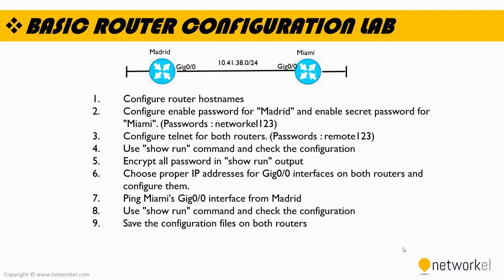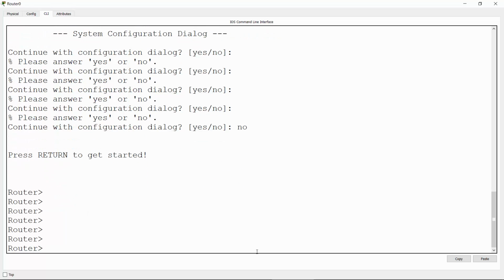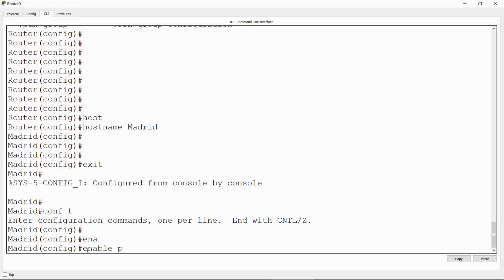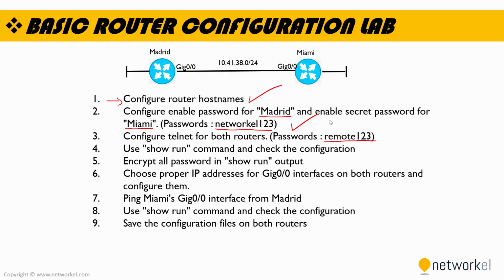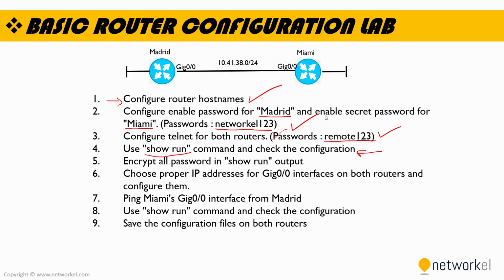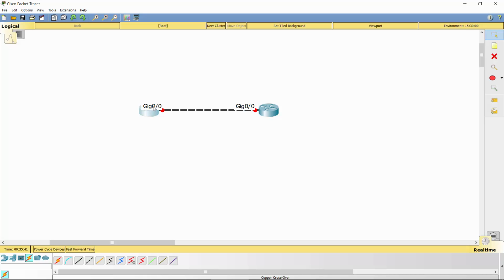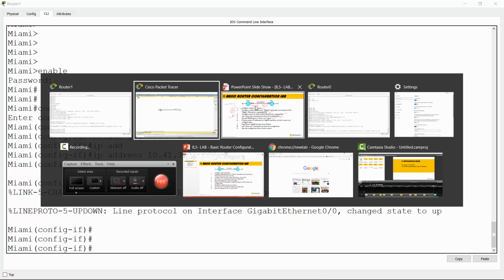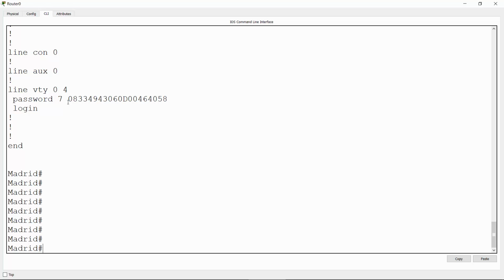How To Configure Routers | CCNA 200-125 Training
In this video, you will learn about configuring basic router configuration on Cisco routers with a Packet Tracer configuration example.You can get the full course from :